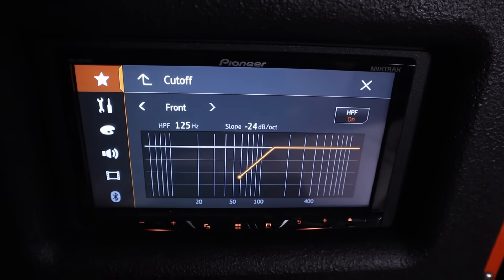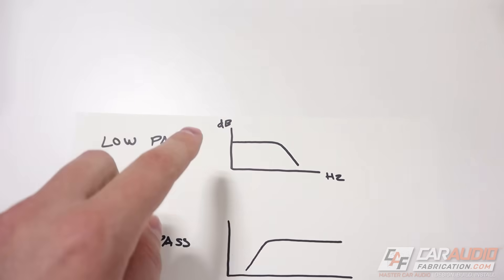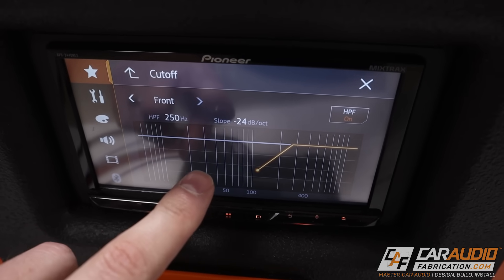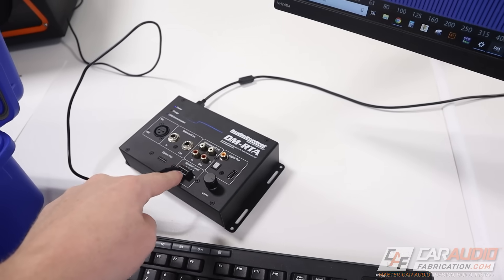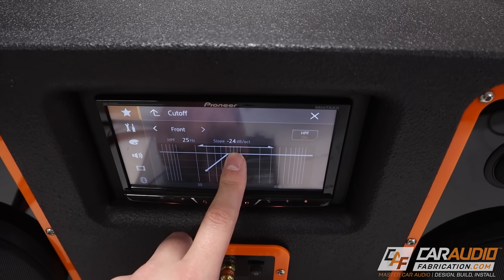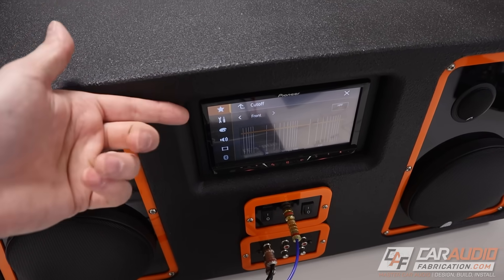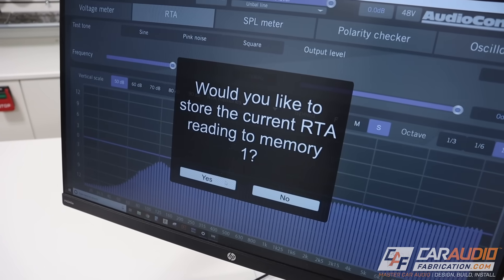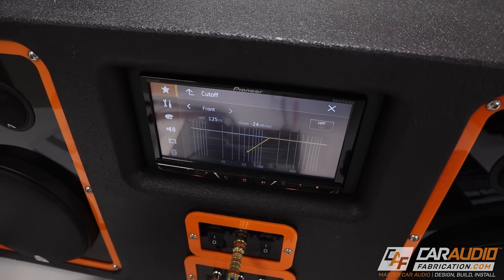Crossovers for Car Audio - Tune on HEAD UNIT or AMPLIFIER? Or combination?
When we build a custom car audio system we need to use crossovers to limit the frequency response sent to each type of speaker, whether it is a subwoofer, mid range, or tweeter. But should we use the crossover settings and tune them on our head unit, or our amplifier, or both? What if we have a DSP? This is a question I get often so I wanted to make a video to help you guys out and teach you some basics on speaker crossover terminology.

🔨 CAF FAN SPECIAL! AudioControl DM-RTA Pro Kit is currently on sale for a limited time. Use this tool kit to analyze and tune your system like a pro!

(If the link doesn't work add the DM-RTA Pro Kit to cart and enter code "CAFPROKIT") Thank you to AudioControl for being a channel sponsor and helping our community with this offer!